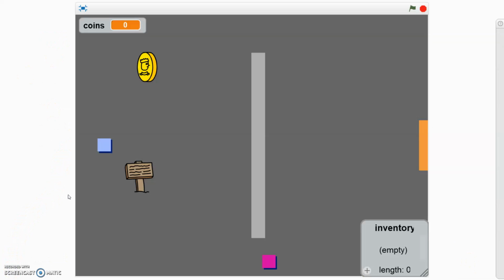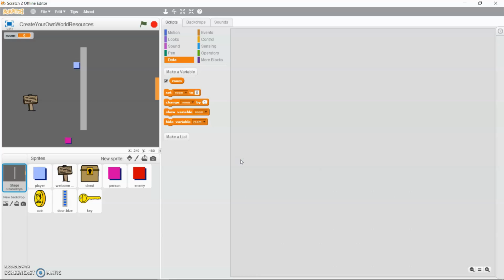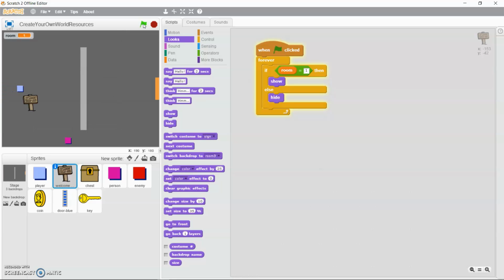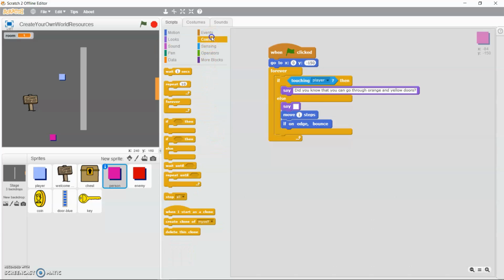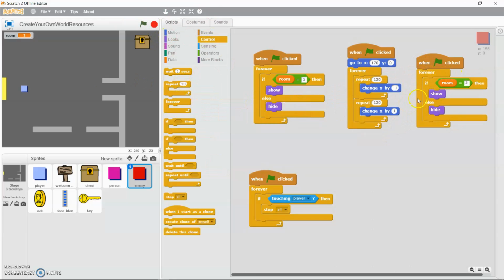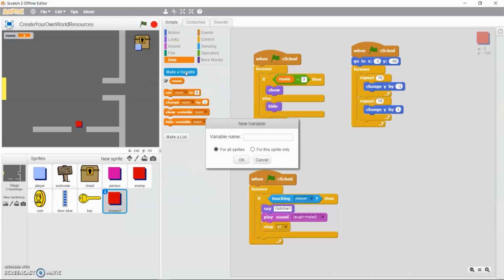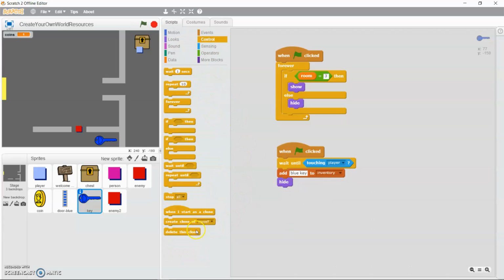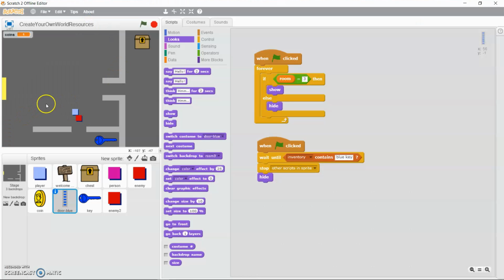Create your own world